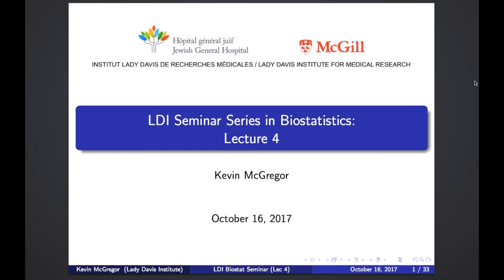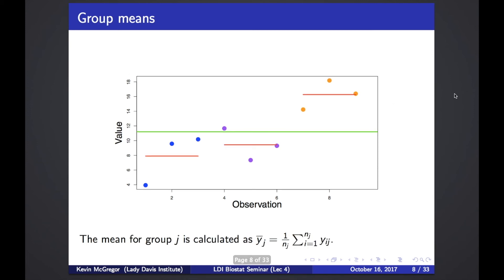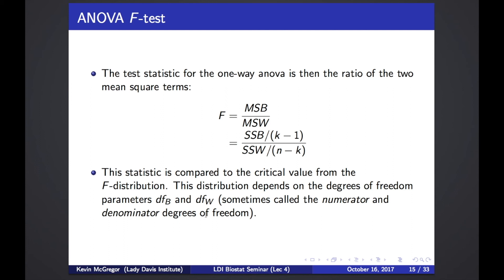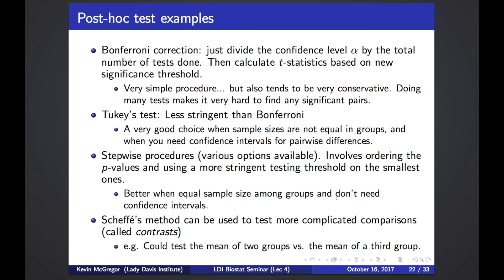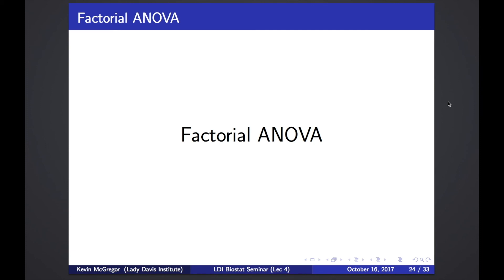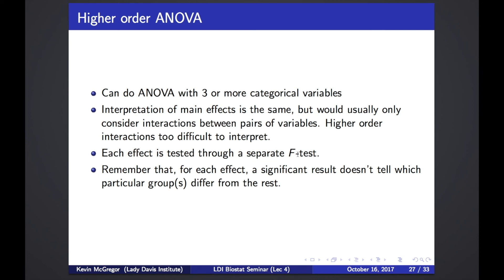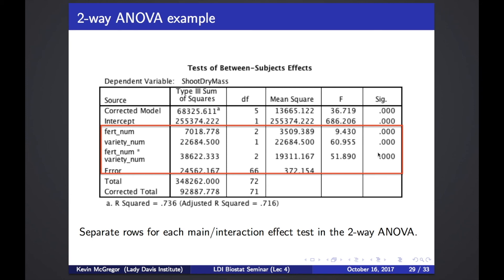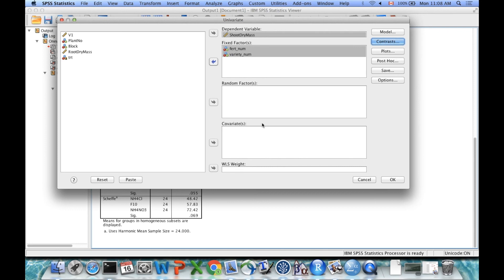Lady Davis Institute BioStatistics Seminars : Lecture #4